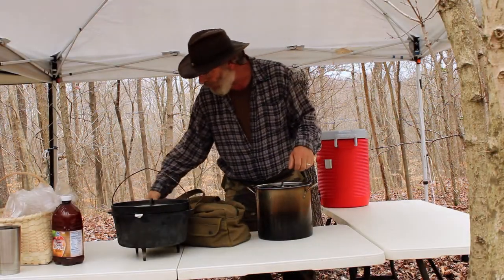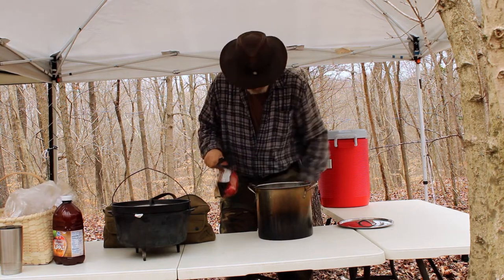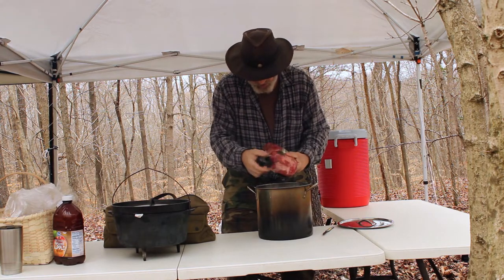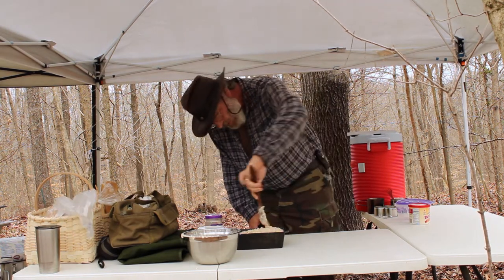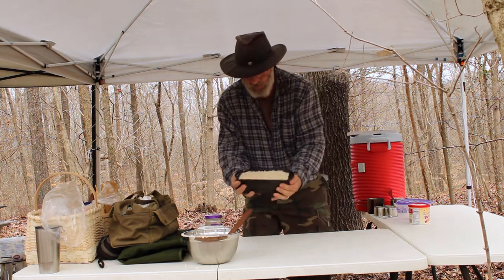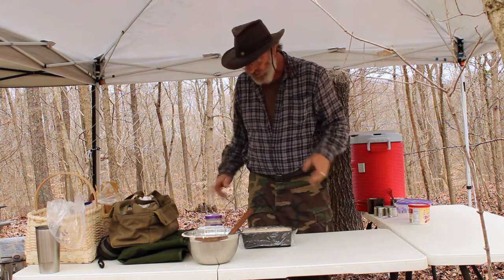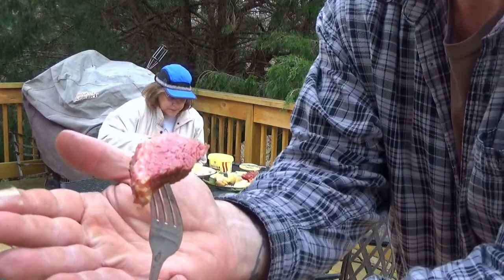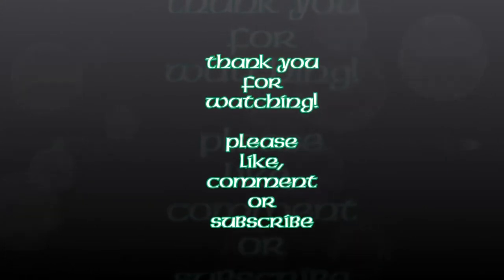Meals For Basecamp__New England Boiled Dinner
celebrating St. Patrick's Day this year from my backyard.  Making a family favorite; New England Boiled Dinner and followed with an Irish Oatmeal Soda Bread, in a Dutch-oven.